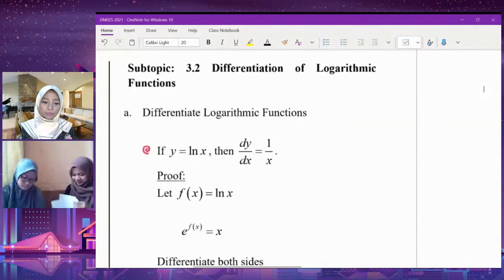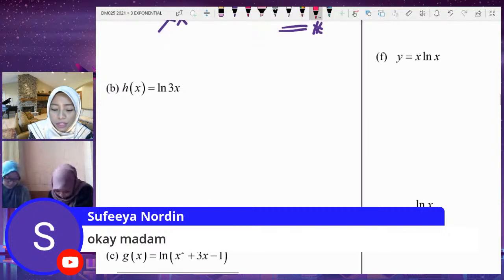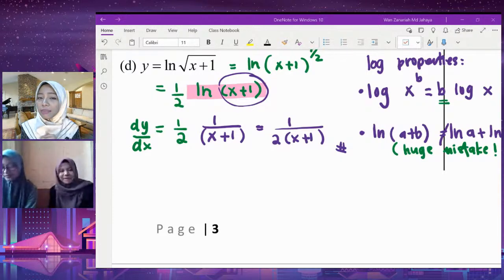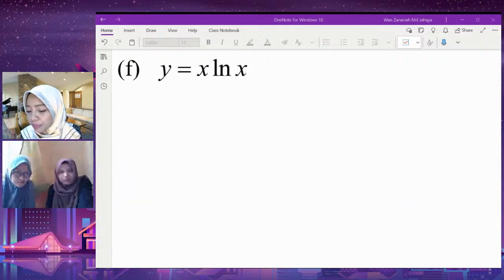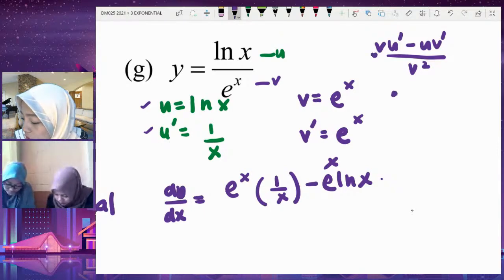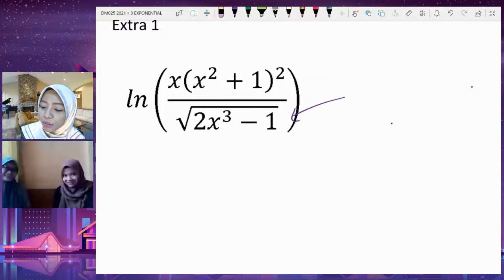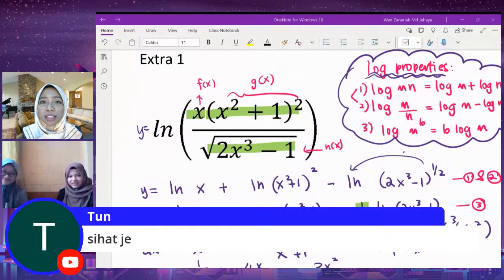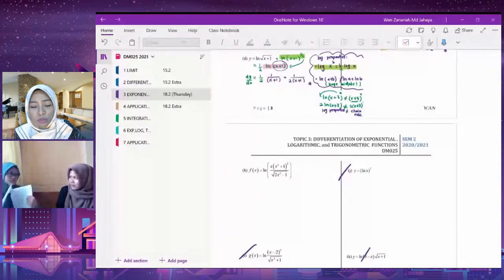DIFFERENTIATION OF LOGARITHMIC FUNCTIONS